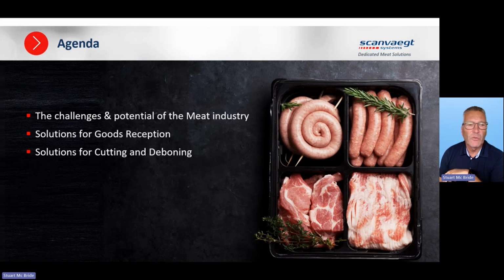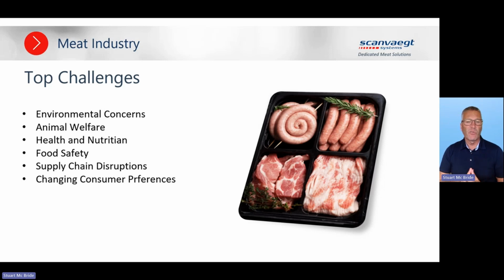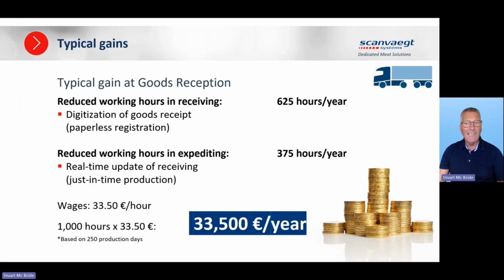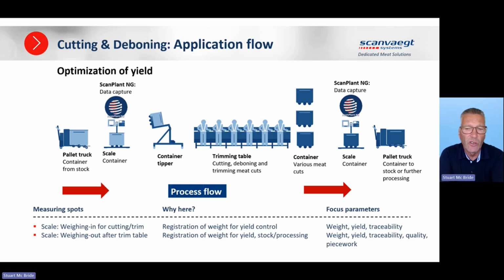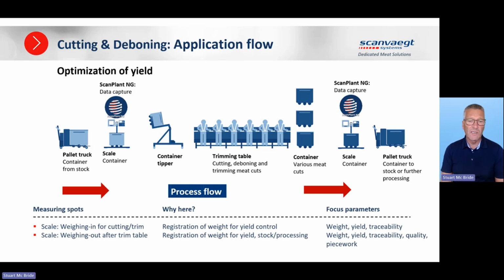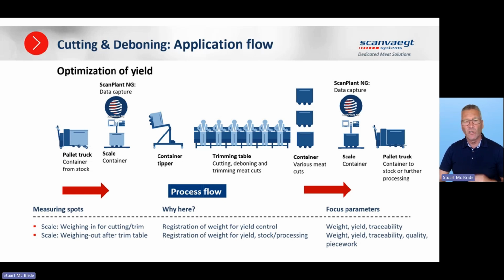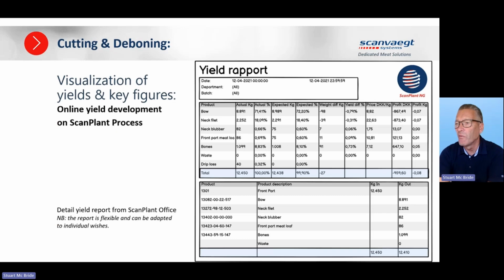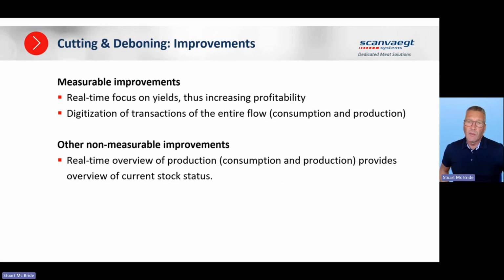Webinar ScanPlant NG Meat Solutions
Get all the insights and the tools for digitizing your production processes and creating better earnings in the meat industry.